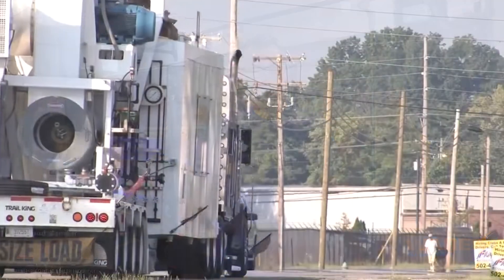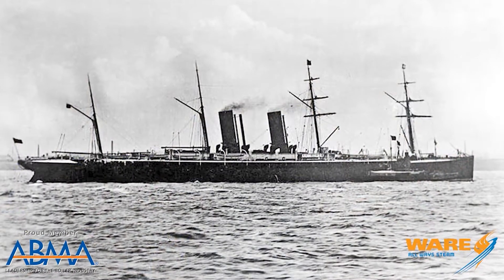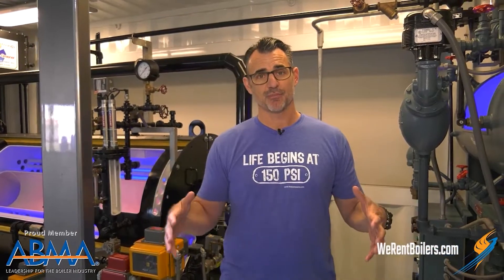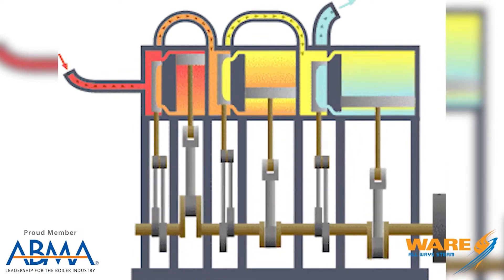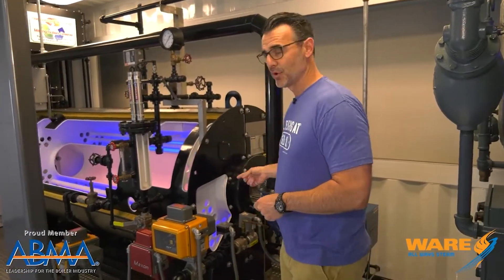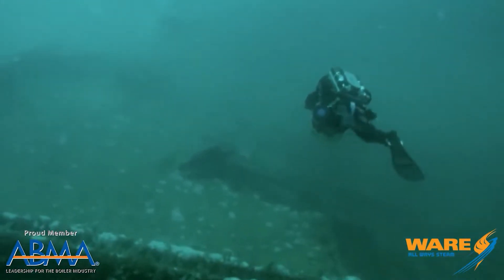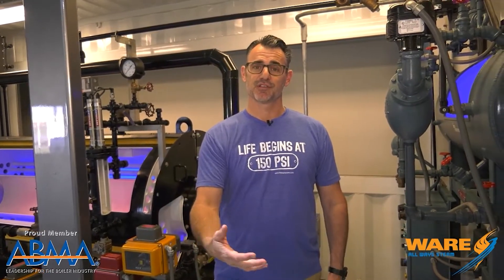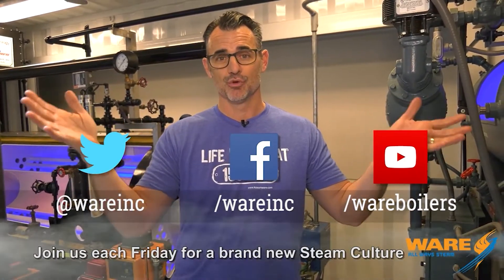The Steam Ship Oregon - Steam Culture Flashback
Lets go under the sea to look at this steam engineering marvel known as the SS Oregon.

Today on Steam Culture, Brent talks about the SS Oregon and it's 12,500 horsepower  compound steam engine powered by 9 Fox double-ended boilers. Steam Ships were becoming very popular in the late 1800s due to both their speed and the amount of cargo and people they could transport. Unfortunately, another ship ran into it on it's way to it's destination. Now it is a perfect dive spot for divers to explore steam history.

We offer nationwide boiler rental. Get a quote within an hour!

4steamware.com - Purchase clever, steam industry themed t-shirts. All proceeds go to Kosair Charities.